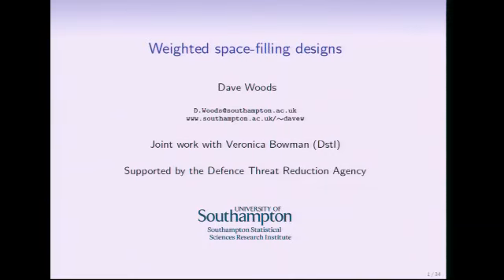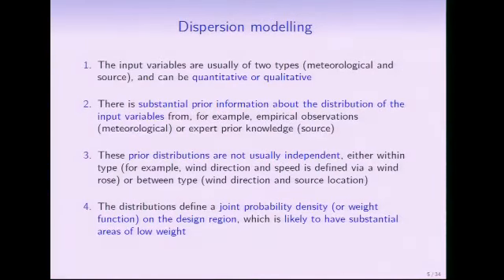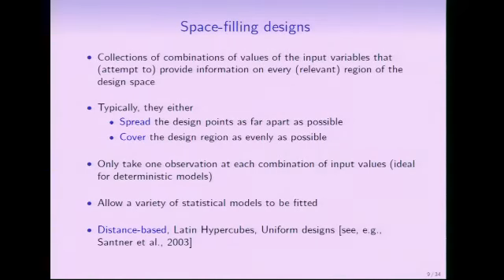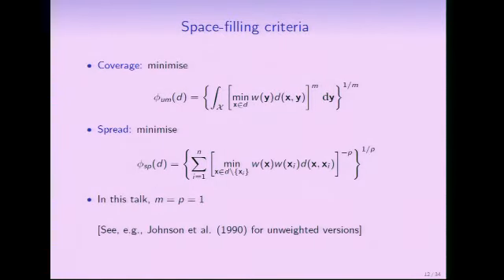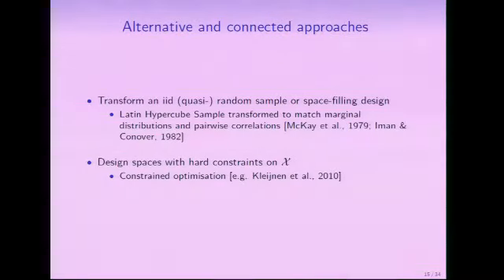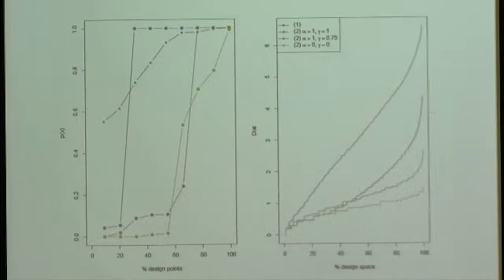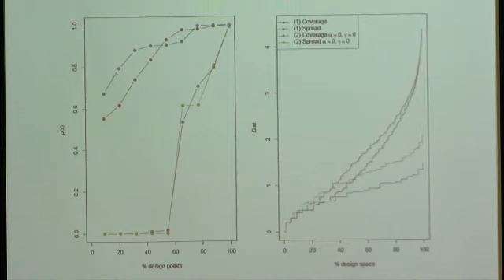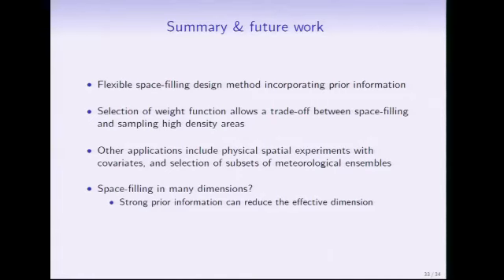| Weighted space-filling designs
Title: Weighted space-filling designs
Speaker:
Date: 6th Sep 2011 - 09:30 to 10:00